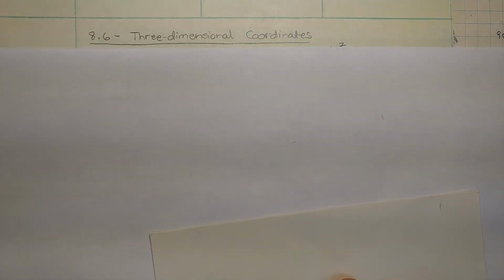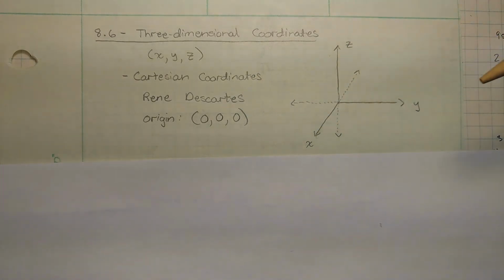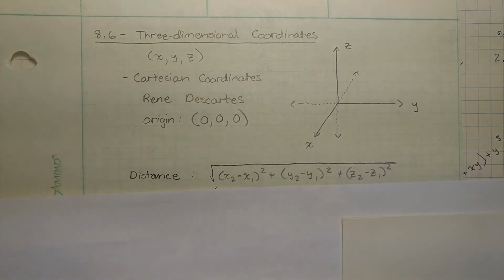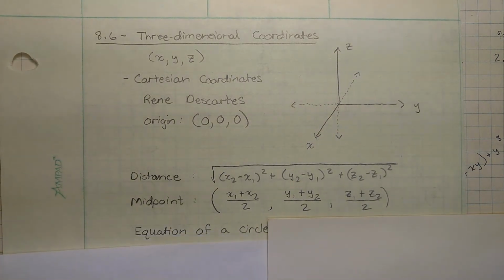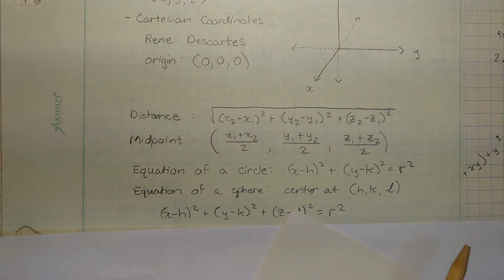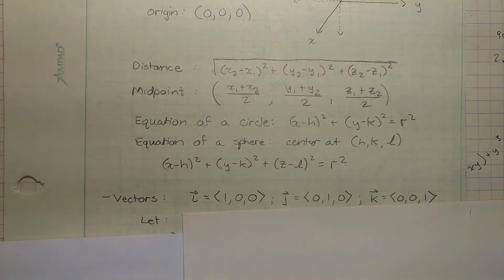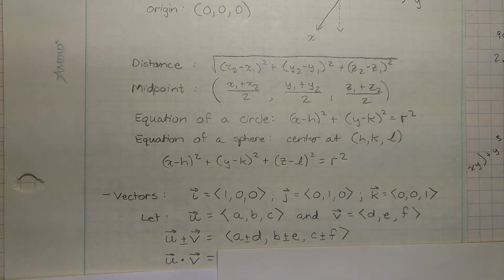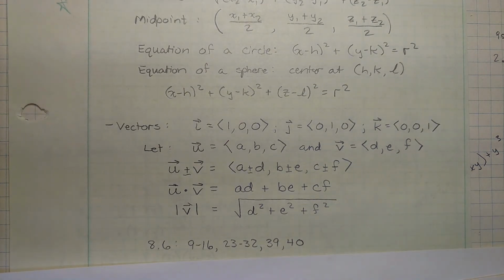Precal 8.6 notes